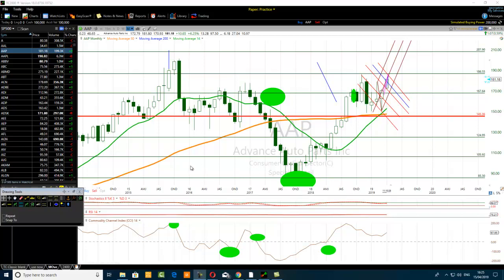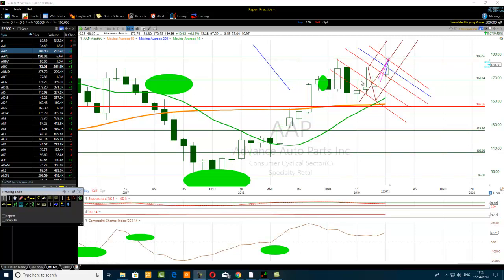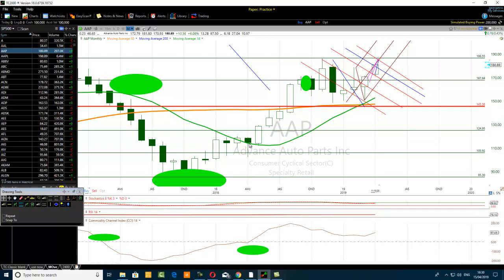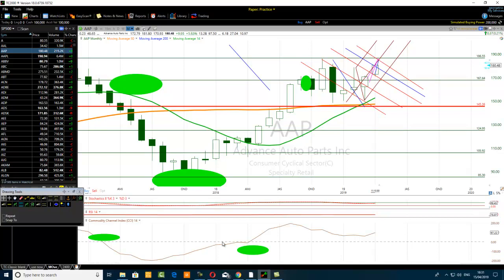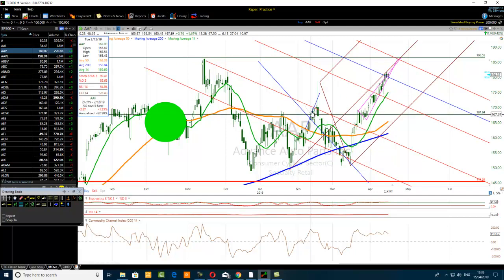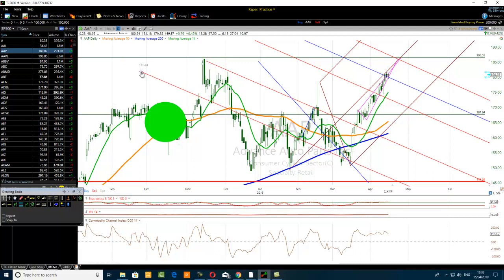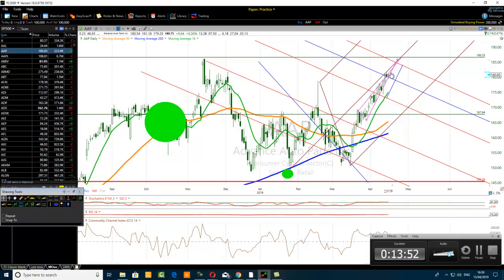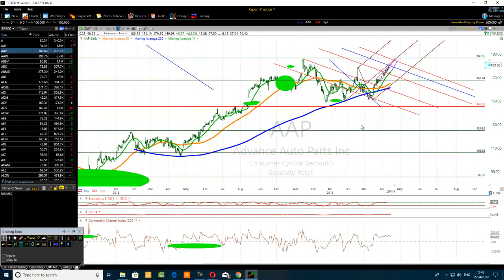CCI Guru Trader Reveals A Specific CCI Confirmation Signal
Learn more.